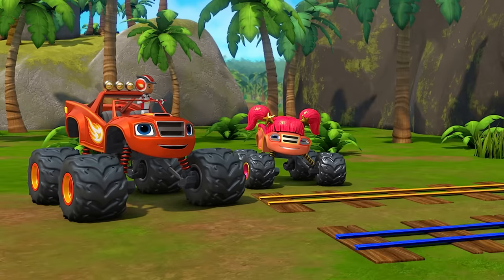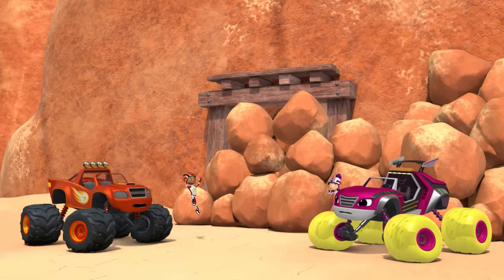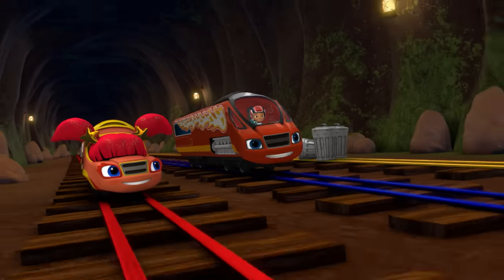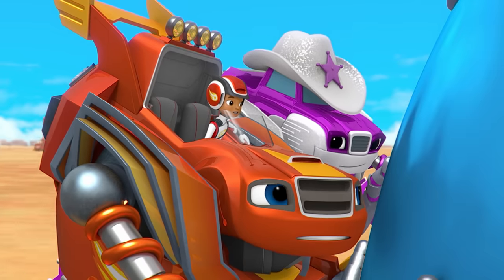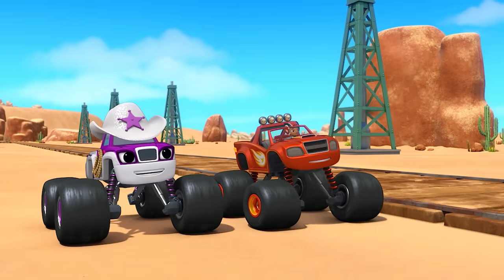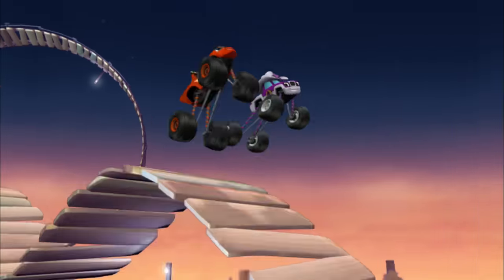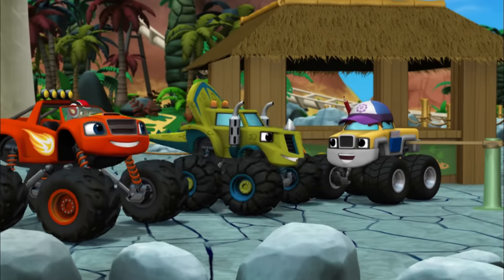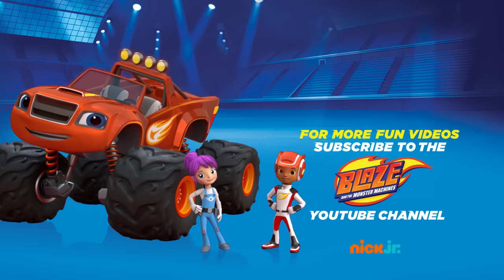Blaze's HIGH SPEED Train Transformations! | 30 Minute Compilation | Blaze and the Monster Machines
Let's Blaze! Watch as Blaze transforms into a high speed train, a steam engine and more! Blaze, AJ and the rest of the monster machines need your help! Can you help them on their missions? Play along, count, and join in on BLAZING speed adventures and rescues in this 30-minute compilation!

**ADVERTISEMENT**